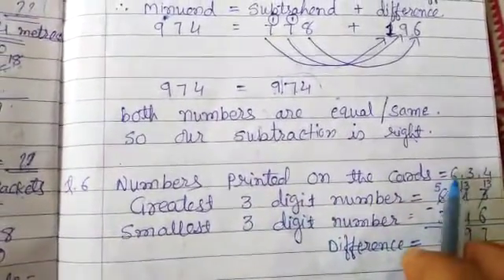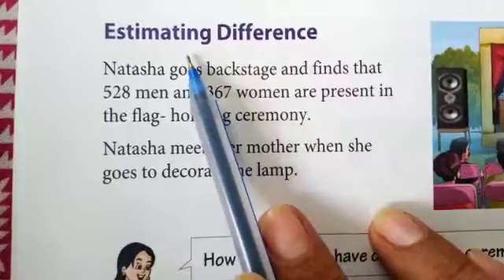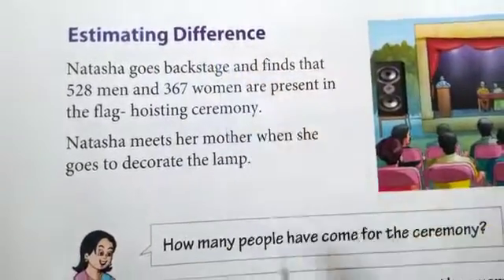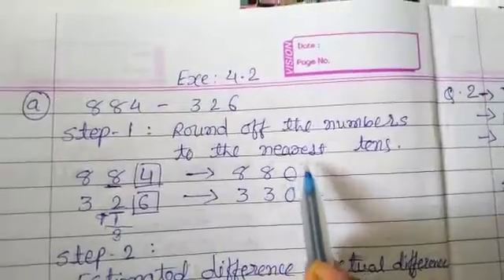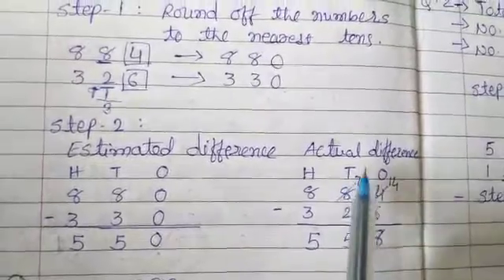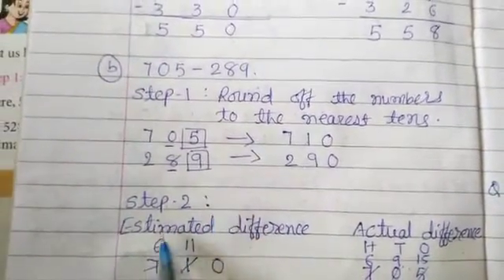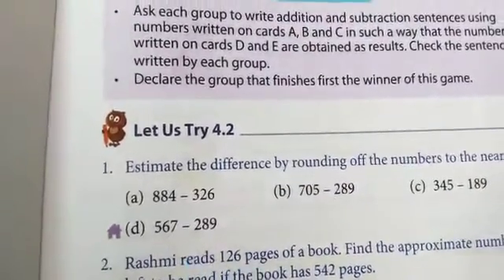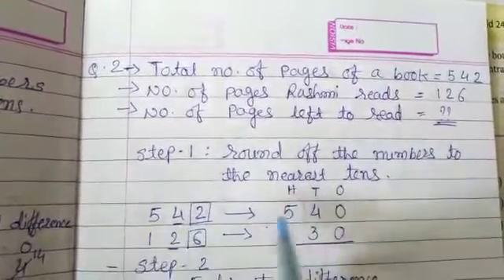Grade 3 ICSE Maths Chp 6 Topic Ex 4.1 Que 6, Ex 4.2 Que 1 a & b and Que 2 Part 1